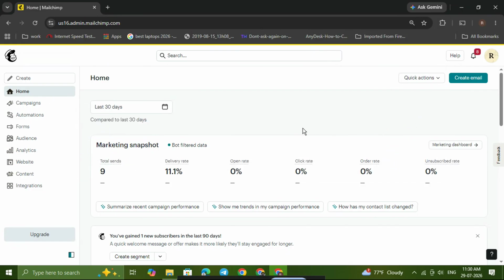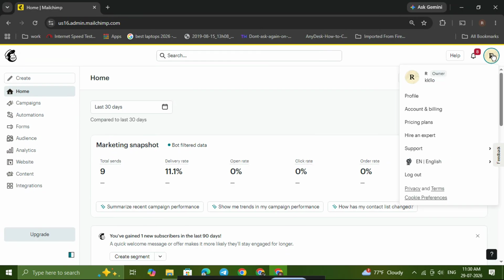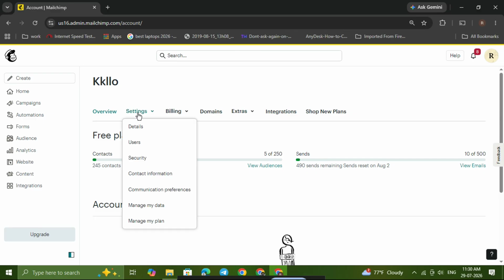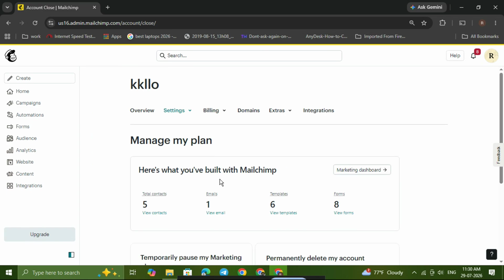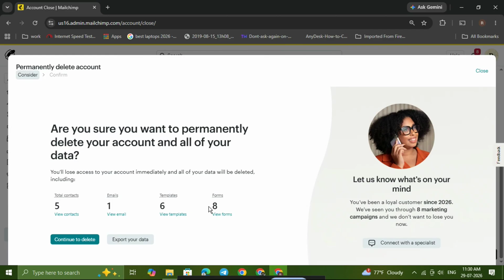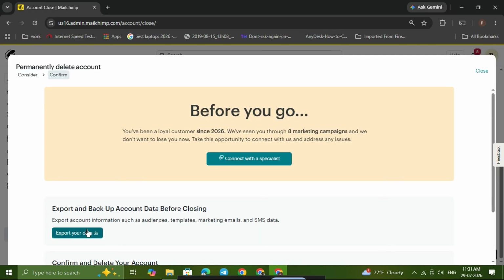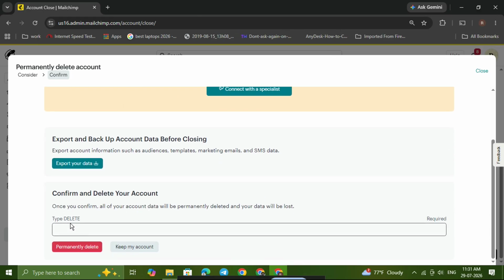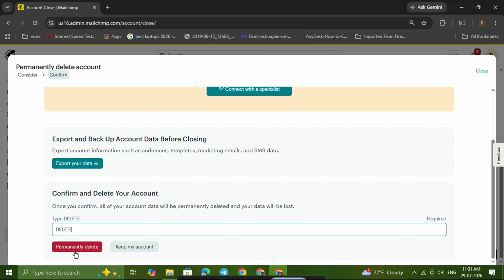How To Quit Mailchimp (Easy Step-By-Step Guide)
Learn how to quit Mailchimp and permanently delete your account with this easy step-by-step tutorial. Follow along to find the account settings, manage your plan, and complete the deletion process safely.

🕚Timestamps:
00:00 Intro
00:20 Go To Mailchimp And Open Your Profile
00:32 Open Account And Billing
00:45 Go To Settings
00:57 Manage Your Plan
01:10 Delete Your Account
01:22 Continue To Delete
01:34 Type DELETE And Confirm
01:47 Permanently Delete And Finish

✍️What You'll Learn In This Video:
• How To Quit Mailchimp And Close Your Account
• How To Find Mailchimp Account And Billing Settings
• How To Access Manage My Plan In Mailchimp
• How To Confirm Permanent Mailchimp Account Deletion
• How To Safely Complete The Delete Process

💡Pro Tips:
• Double-check that you’re logged into the correct Mailchimp account before deleting anything.
• Review any billing confirmation so you know your subscription has stopped.
• Save any important campaigns, templates, or reports before closing the account.
• Watch for a confirmation email after deletion to verify the account was closed successfully.